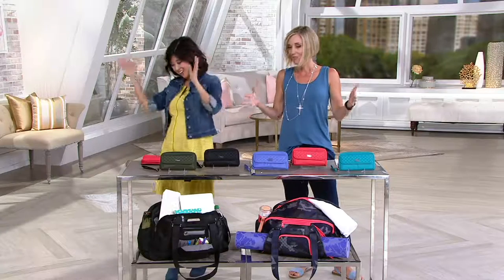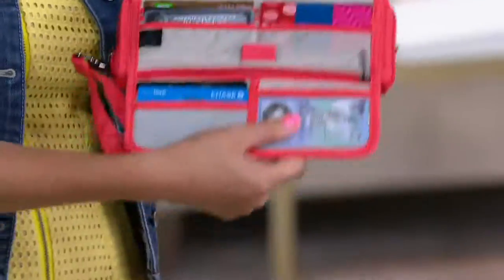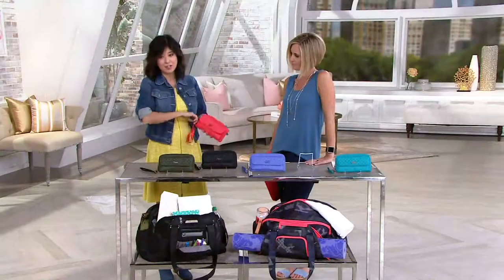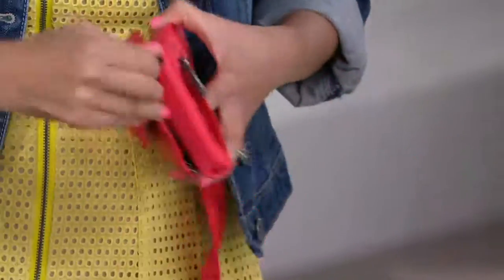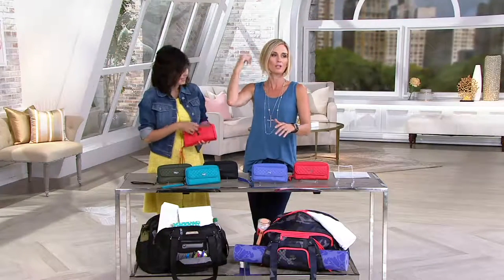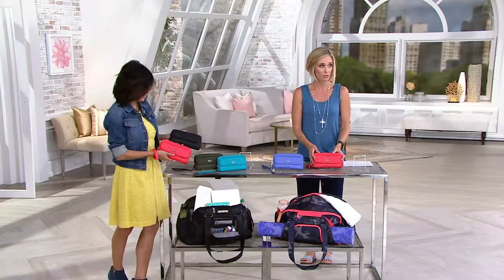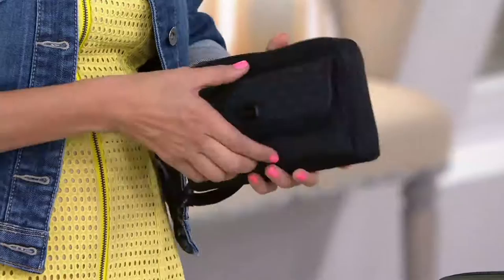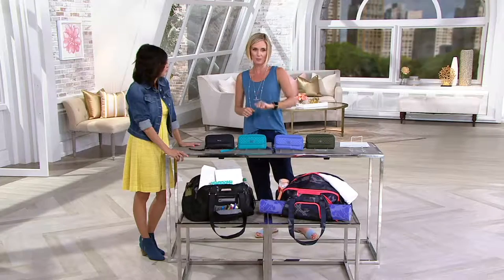Lug Zip Around RFID Wallet - Quickstep on QVC